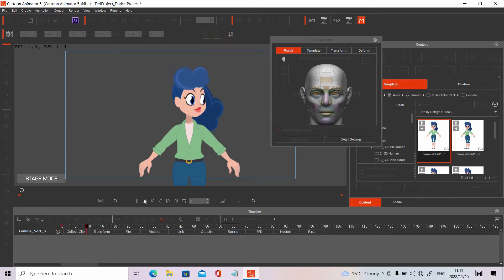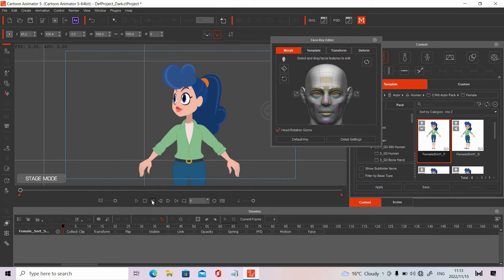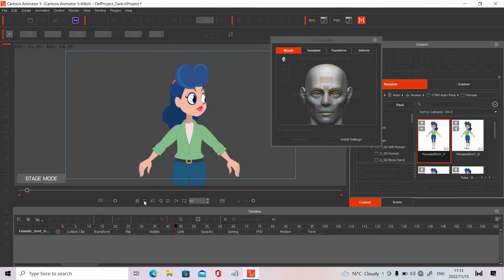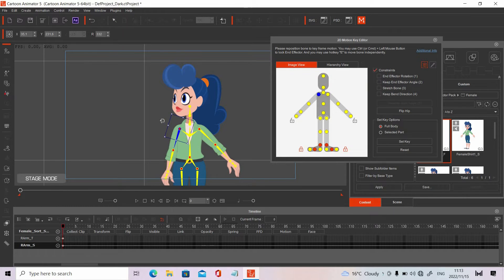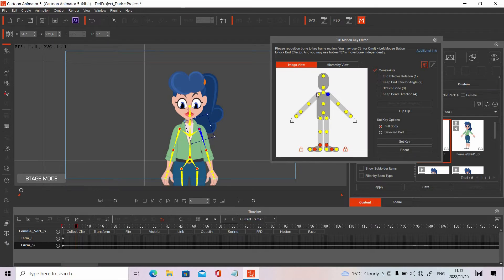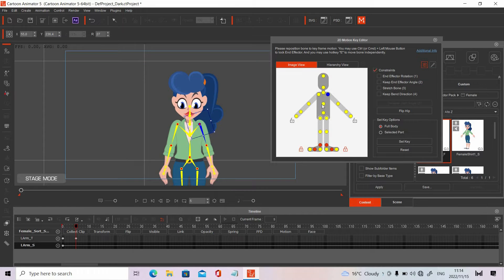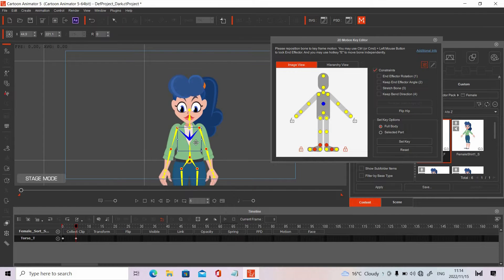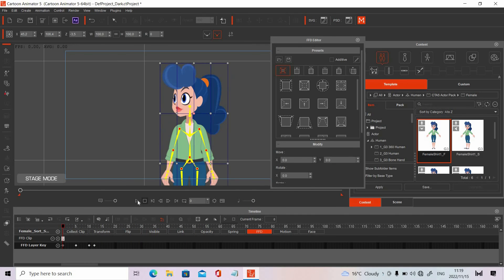Squash and Stretch in Cartoon Animator 5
LEARN 3D

Recently Reallusion released Cartoon Animator 5 and it has loads of awesome new features.  One of my favorites are the deformation tool.  You can create awesome squash and stretch effects with this tool to really take your animations to the next level.

In this video I demonstrate how to use this tool inside CTA5 to create squash and stretch on a character.